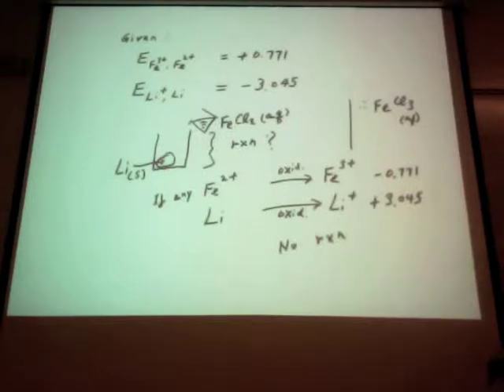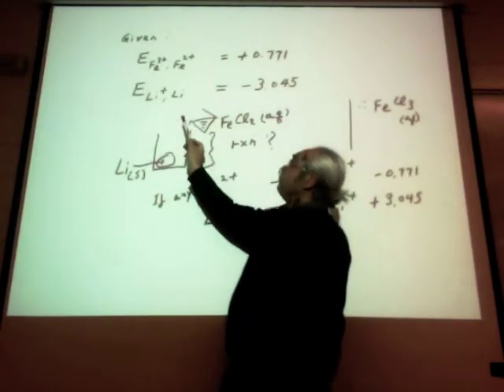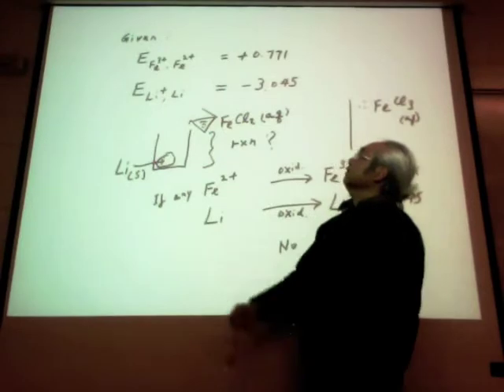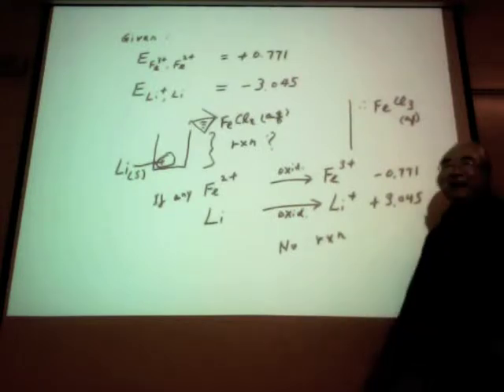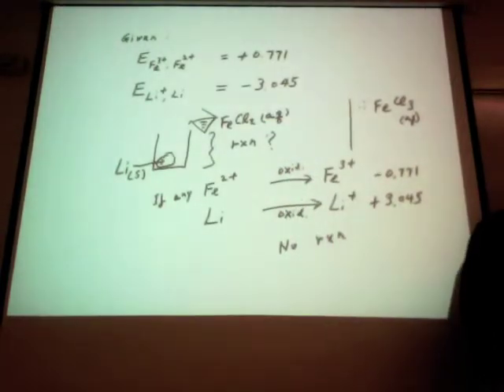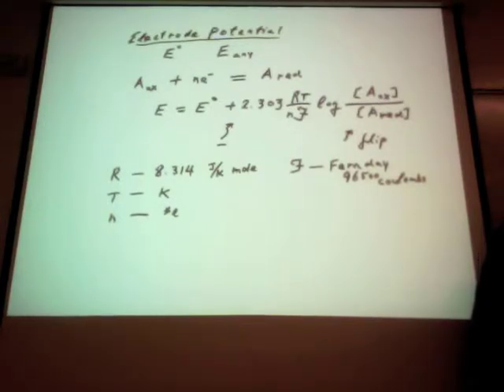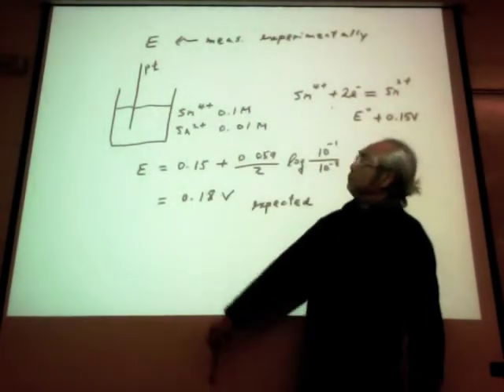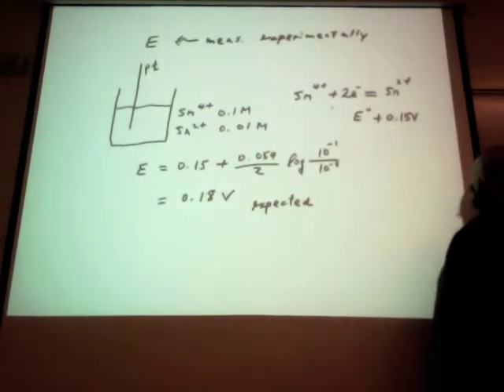lec 3-14 part 4